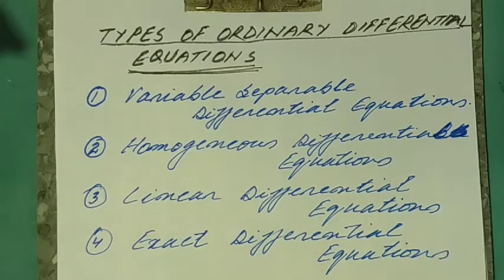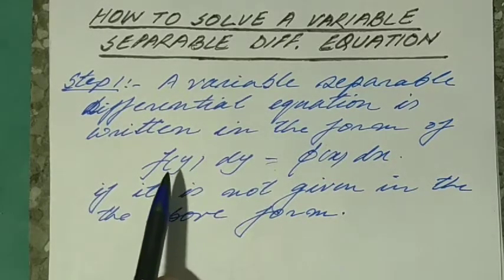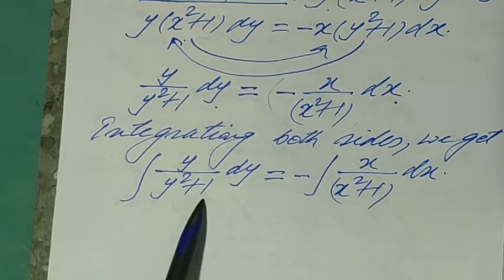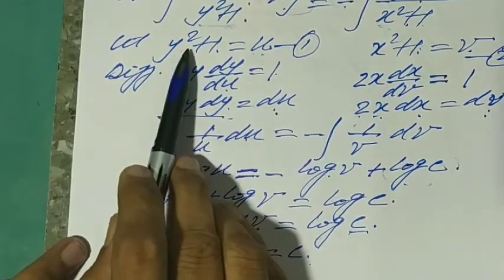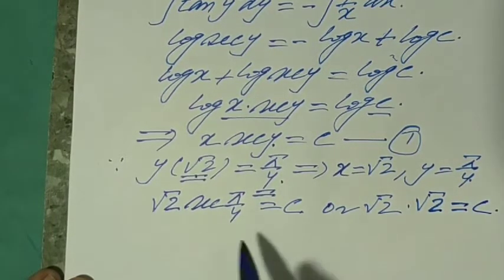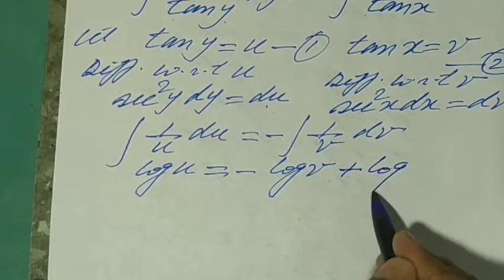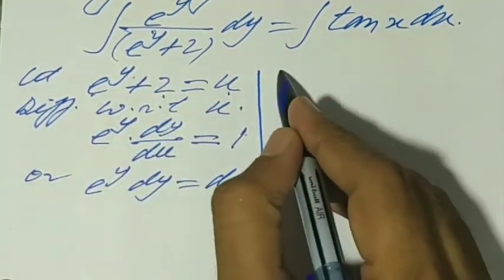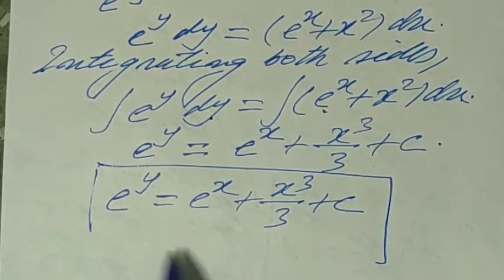Variable Separable Differential Equation | Differential Equations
This is the first video of the series "Ordinary Differential Equations". Primarily there are four types of ordinary differential equations; Variable Separable differential equations, Homogeneous differential equations, Linear differential equations and Exact differential equations. In this video we have discussed Variable Separable differential Equations only.
I am also an online tutor for maths and have been tutoring for last 28 years so if anyone is interested in hiring my services for the same, may contact me in the following ways :